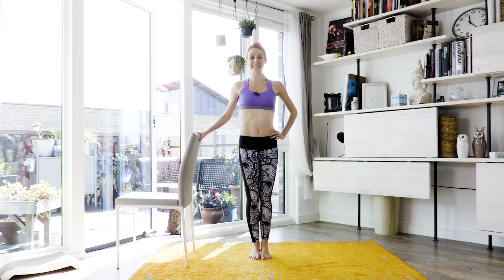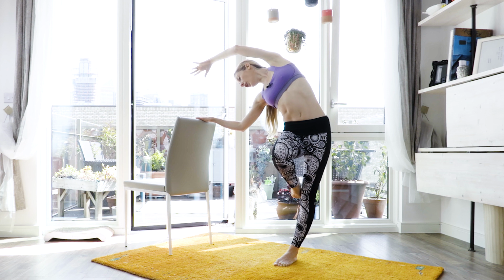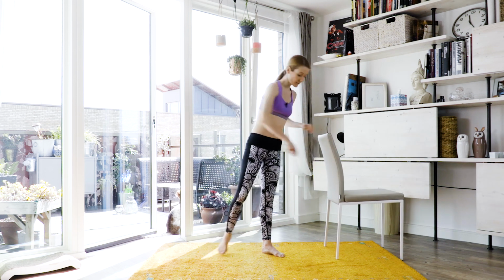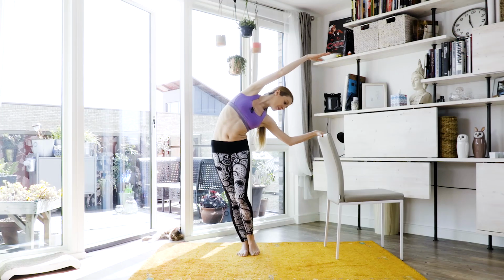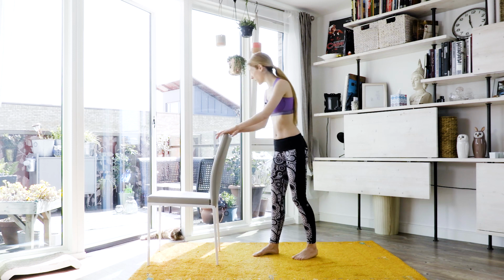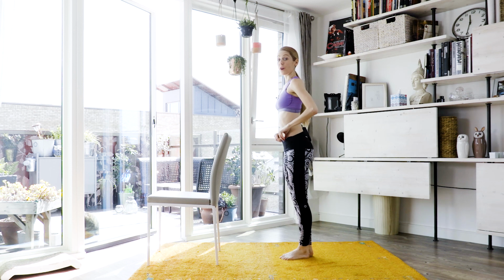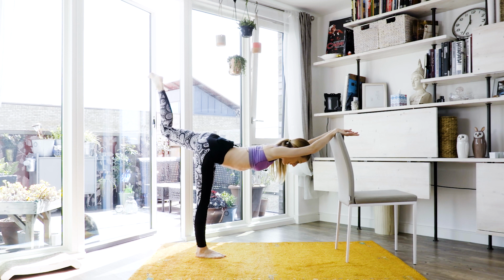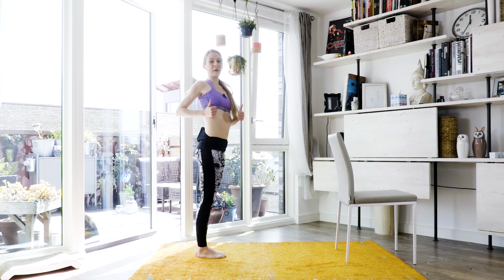Get a Lean Ballerina Body with This Fitness Barre for Stretching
The Secret to a Lean and Beautiful Ballerina Body is Stretching, working muscles in opposition and grace in movements. This Quick Fitness Barre will help you stretch your whole body in a plesent but effective way to avoid to bulk up.

Don't be afraid of bulking up, use my stretching routine and your body will transform in no time!

Now let's do this together!

✴✴✴✴ DOWNLOAD LDT APP ✴✴✴✴
Apple:

✴CoFounder/Performer/Writer:                                        ✴
✴Alessia Lugoboni                                                              ✴
✴CoFounder/Cinematographer/Cameraman/Editor:    ✴
✴Iacopo Di Luigi                                                                   ✴